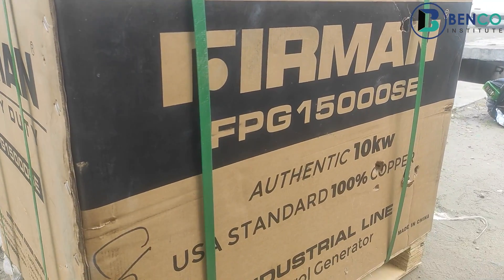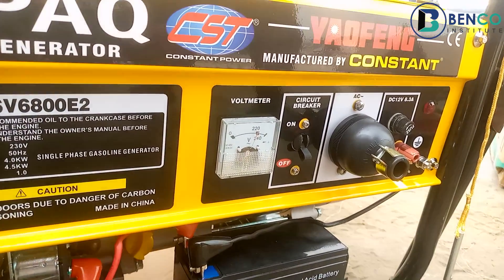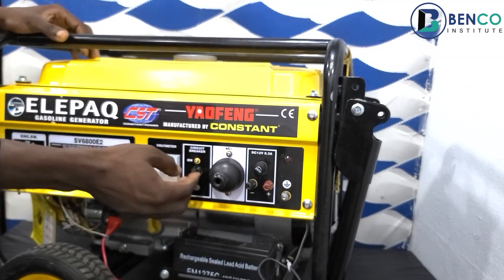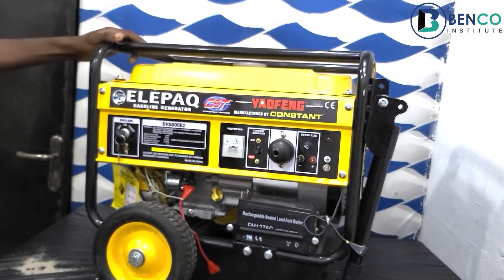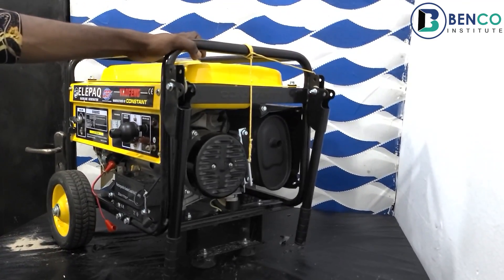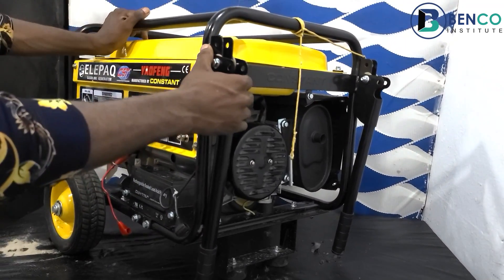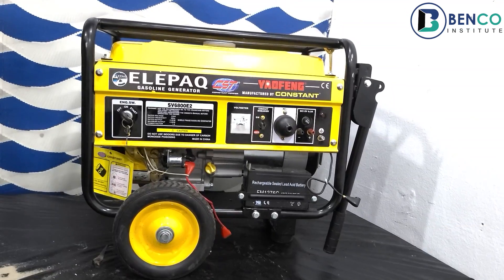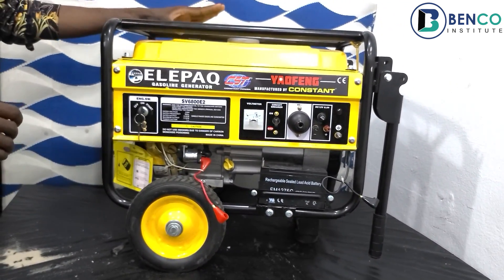Best budget generator?Elepaq constant review. This petrol Generator is way better than you think.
In this video we will review best mid budget generator.